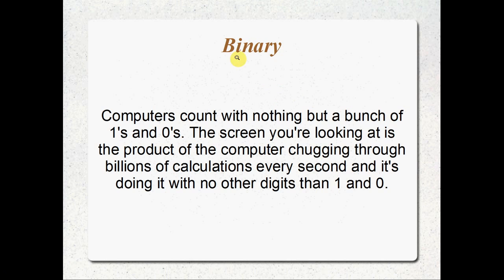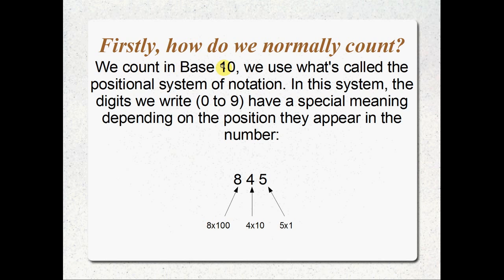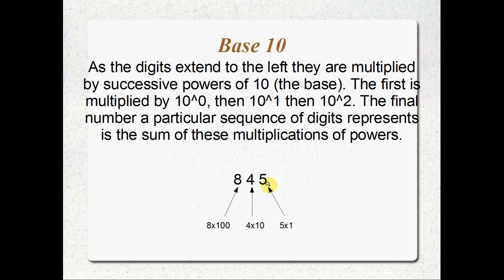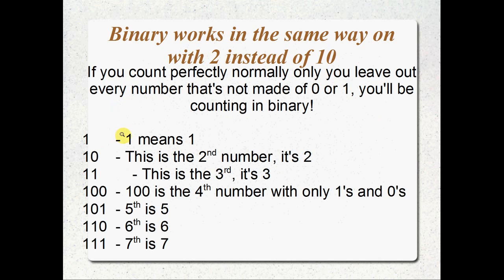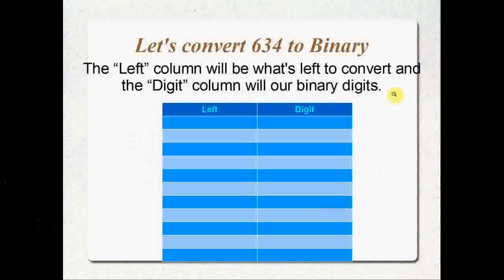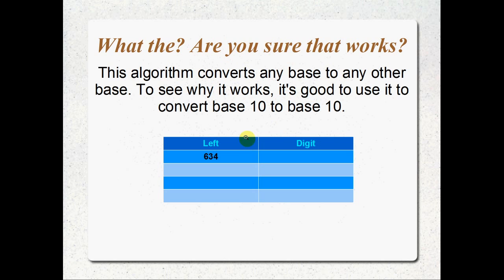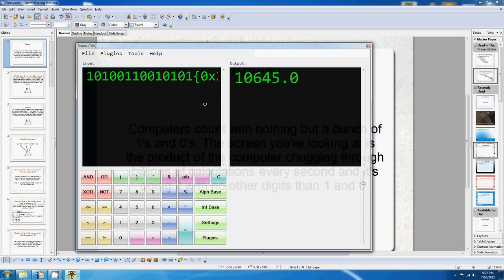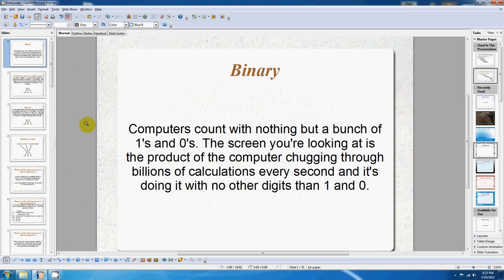How to Convert Decimals to Binary and Binary to Decimal Numbers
This video explores and explains the Binary Number system. As well as how to convert to and from decimal. And shows some demonstrations of checking if you are correct using the Windows calculator (and Sharmi, which was my own calculator, and which is sadly no longer available).